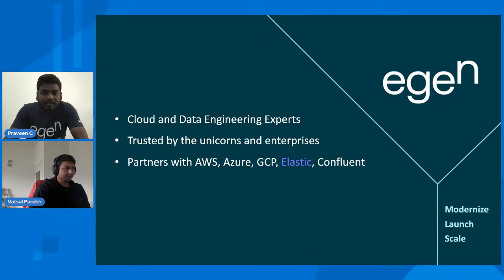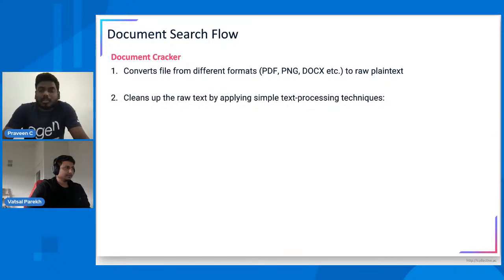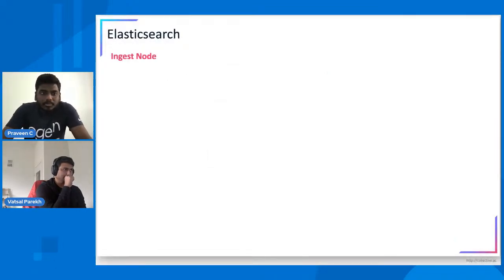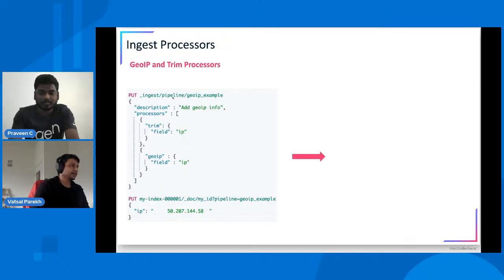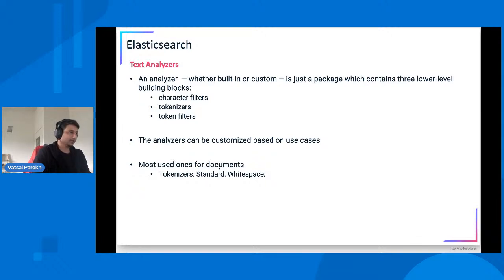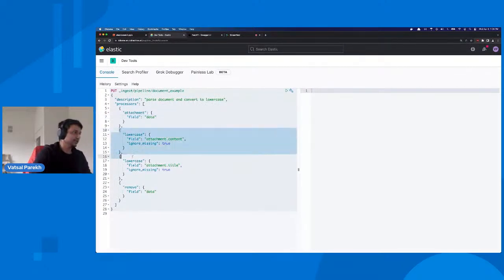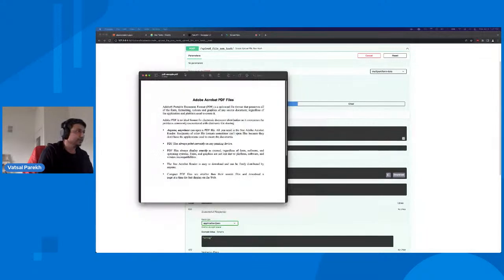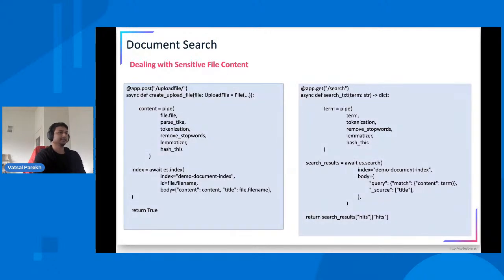Implementing Secured File/Document Cracker using Elasticsearch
Join Praveen Chandrasekaran (Data Engineer at Egen) & Vatsal Parekh (Software Engineer at Egen) as they walk through how they implemented secured file/document cracker using Elasticsearch.

Implement a search API to allow typeahead search on files (pdfs, ppts, excel, txt, word etc.)

- Index and shard design for file data

- Design file indexing pipeline

- Using ingest node with ES attachment processor to crack documents and load them in Elasticsearch

- Handling files that contains sensitive information and hence cannot be stored in ES as plain text.